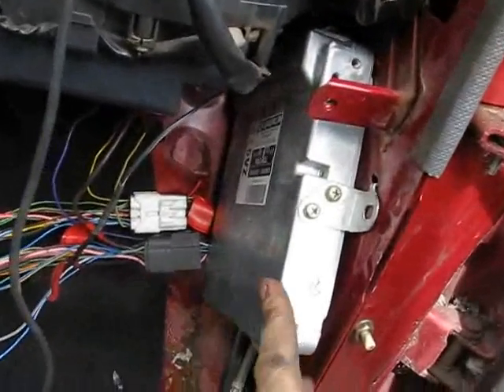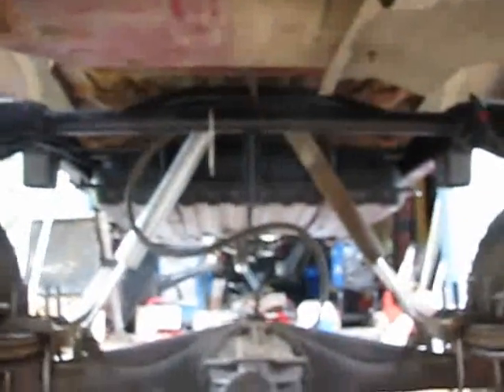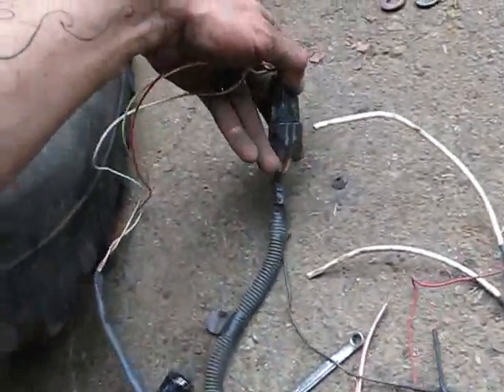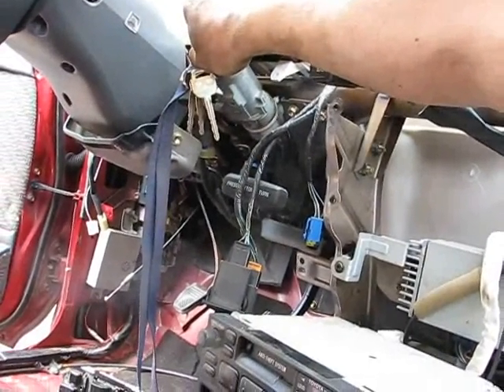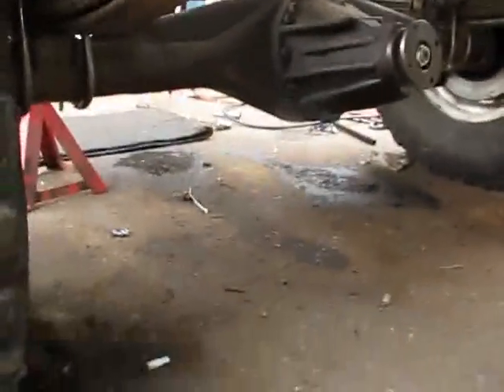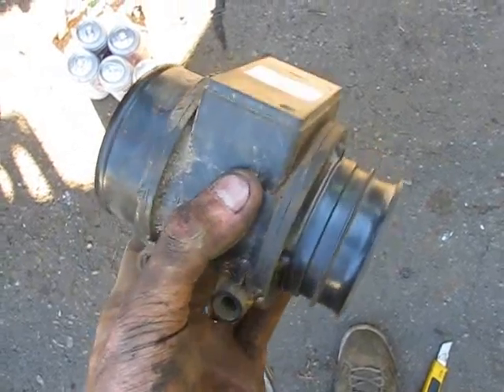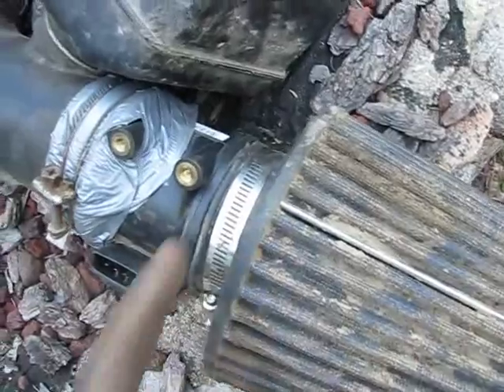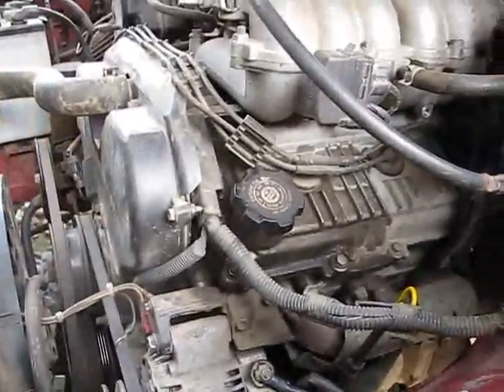94 4Runner: 5VZ-FE (3.4L) Fires Up For First Time! (08/21/11)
Well, I got all the wiring done, and installed the gas tank, only to have a setback... But I got that dealt with, and turned the key, and she fired up! took a bit though... It wouldnt have had a problem if i had my car started to begin with... the 4runner just wasnt getting enough juice...